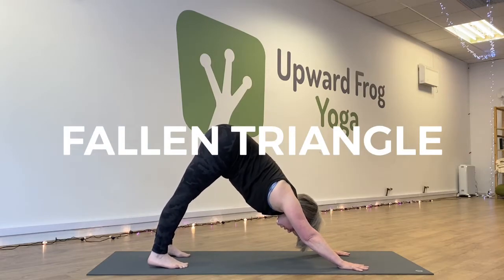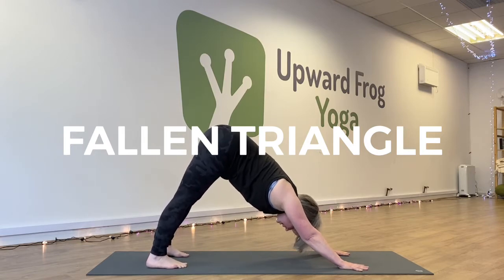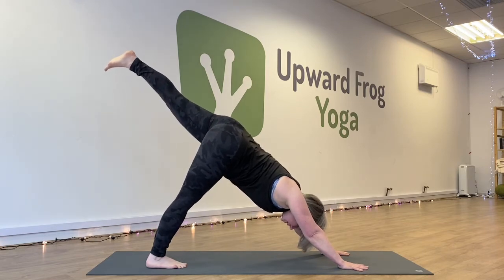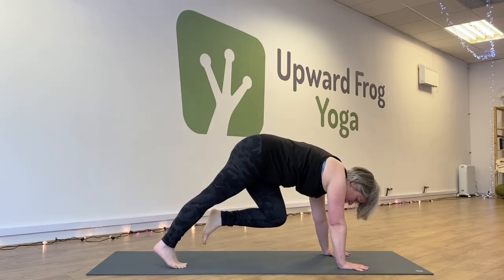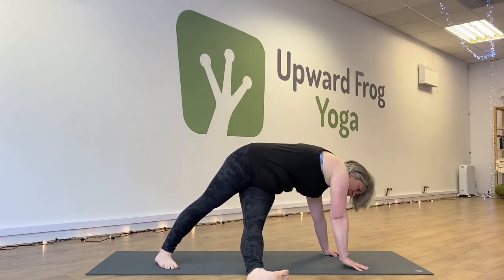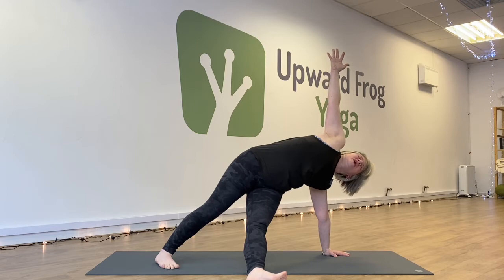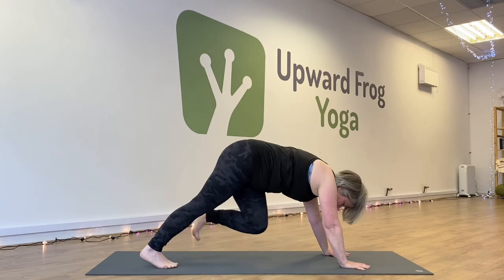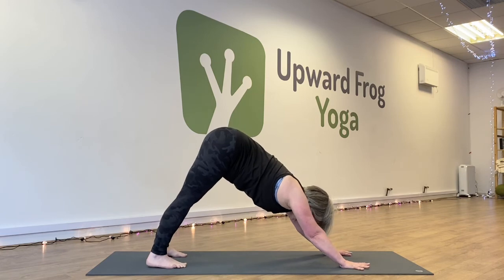60 SECOND YOGA POSE TUTORIAL - Fallen Triangle Pose (Patita Trikonasana)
Our 60 second tutorials are quick how-to guides showing you how to do yoga poses in less than one minute.

In this video, join Emma to learn how to do Fallen Triangle (Patita Trikonasana) pose.

Fallen Triangle is also sometimes called Falling Star or Rockstar pose.

Take our 30 Days to Build Your Practice course